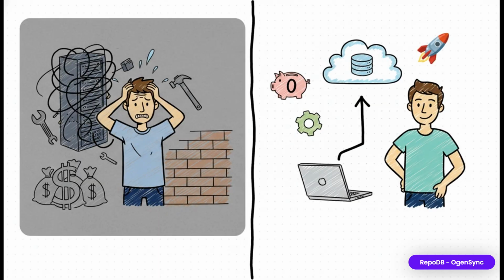Stop Paying for MySQL. Use Serverless SQLite Instead. 💸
Why are you still paying $50/month for a VPS when you can run your SaaS database for free? In this video, I introduce RepoDB—a serverless SQLite database that feels exactly like using MySQL but without the maintenance overhead.
We’re changing the game for backend developers: 🚀 Instant Setup: Deploy a database in under 60 seconds with no credit card required. ⚡ Edge-Ready: Built on a stateless HTTP architecture, perfect for Vercel and Cloudflare. 🔄 The Magic Trick: Write standard MySQL queries, but run them on a blazing-fast SQLite core.
RepoDB is open source and built to make development simple again.